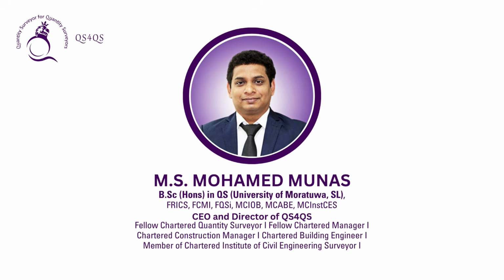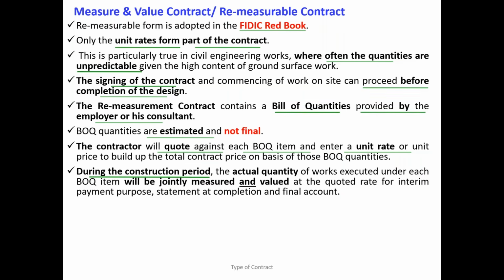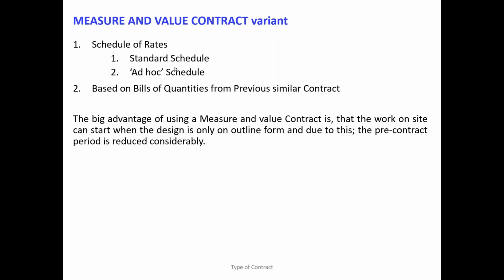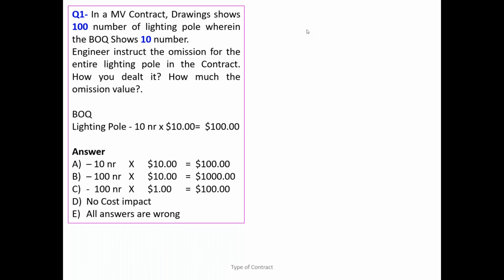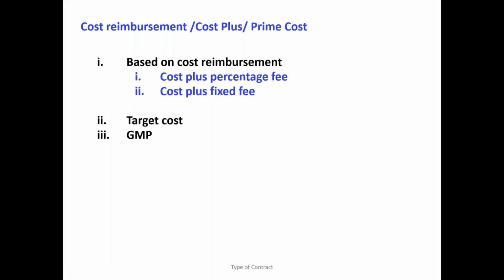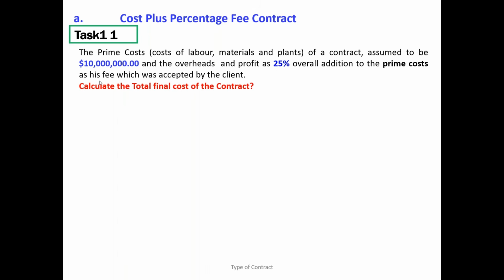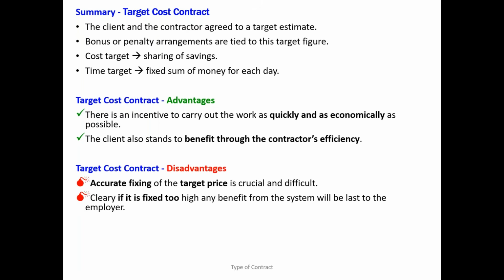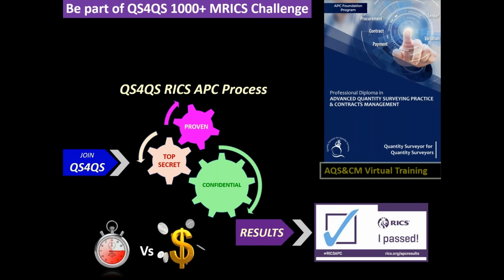AQS & CM Lesson 02 | Type of Contract | Advanced Quantity Surveying & Contract Management Course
Welcome to Lesson 02 of the Advanced Quantity Surveying & Contract Management (AQS & CM) course.
In this session, M.S. Mohamed Munas (B.Sc (Hons) in QS, FRICS, FCMI, FQSI, MCIOB, MCABE, MInstCES) explains the Types of Contracts used in construction and project management.

🎓 What you’ll learn in this lesson:

Major types of construction contracts (Lump Sum, Measurement, Cost Plus, etc.)

How contract type impacts project delivery and risk allocation
Selecting the most suitable contract for your project
Practical examples from real-world industry experience

👨‍🏫 Mentor:
M.S. MOHAMED MUNAS
B.Sc (Hons) in Quantity Surveying (University of Moratuwa, Sri Lanka)
FRICS | FCMI | FQSi | MCIOB | MCABE | MCInstCES
CEO and Director of QS4QS
Fellow Chartered Quantity Surveyor | Fellow Chartered Manager |
Chartered Construction Manager | Chartered Building Engineer |
Member of Chartered Institute of Civil Engineering Surveyors

📚 Course: Advanced Quantity Surveying & Contract Management (AQS & CM)
🕒 Duration: 1 hour
📍 Mode: Webinar Series